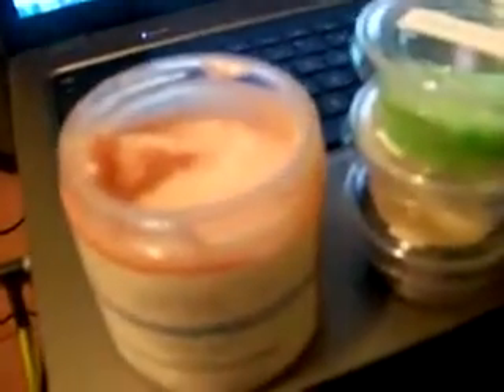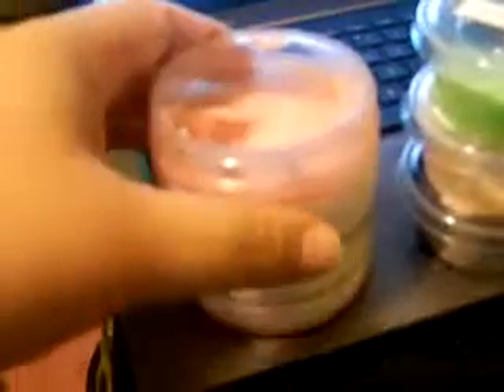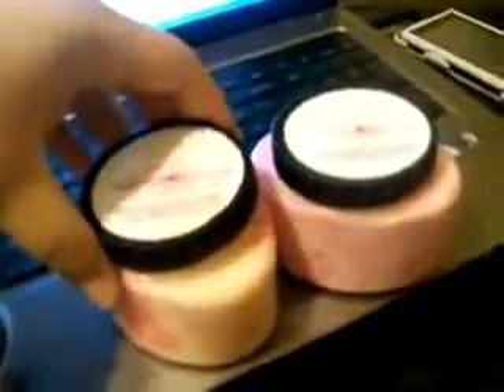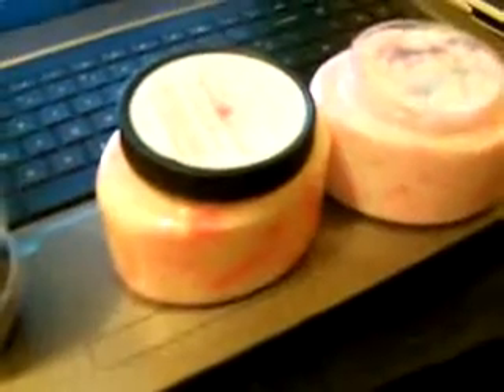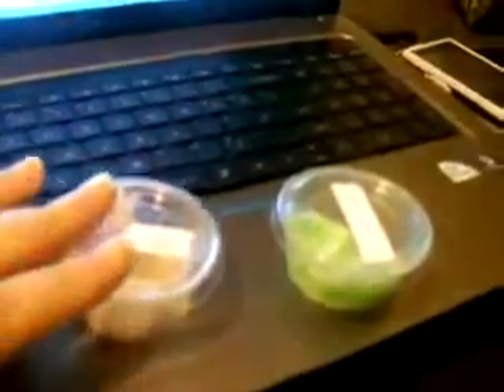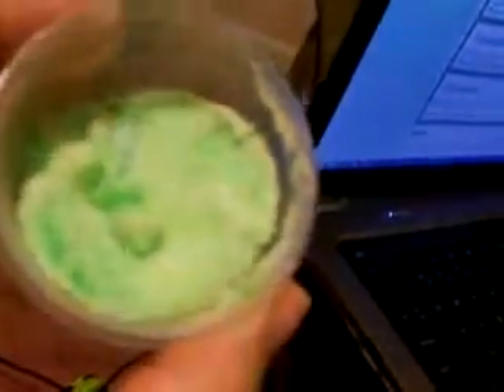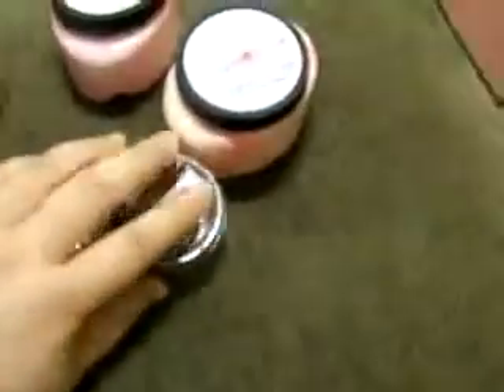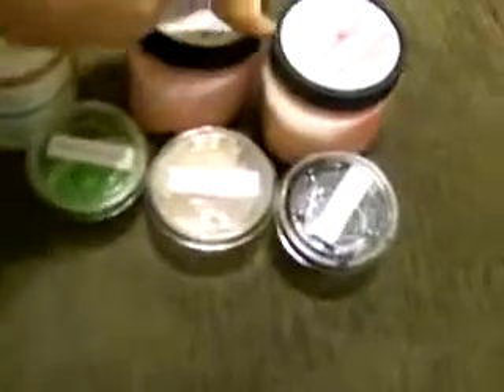~Paradise Body Shop & Sugar Candy Beauty Bar ~ Sugar Scrub Haul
EXCUSE My Big Fat Feet!!!  They keep making cameo appearances!

Paradise Body shop
8oz sugar scrub  $11.00 + $5.00 shipping

Sugar Candy Beauty Bar
8oz  sugar scrub  $16.00 + $5.95 shipping
$1.95 with something else